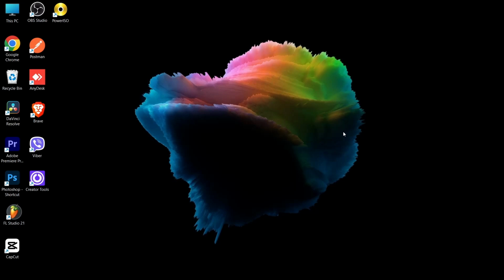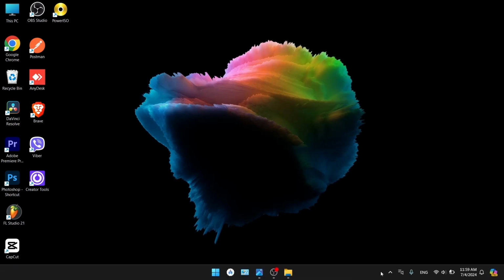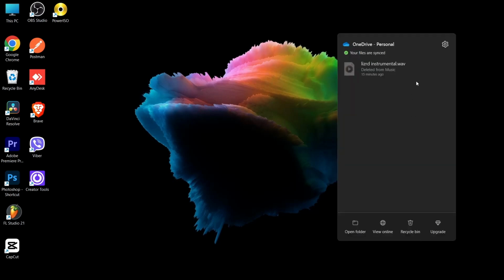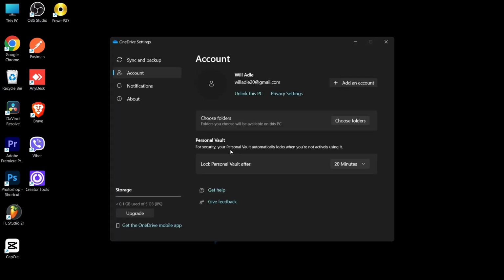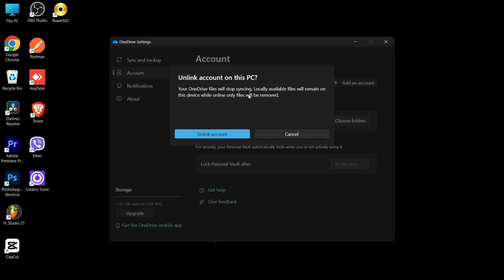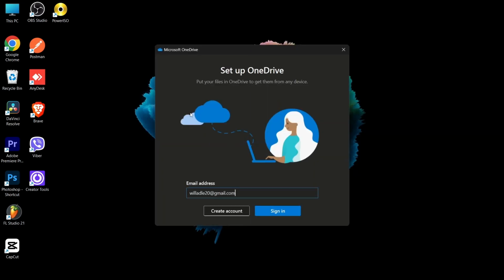How to Disable OneDrive 2024?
Streamline your system with our guide on 'How to Disable OneDrive.' We'll walk you through the steps to turn off OneDrive on your device, ensuring it no longer runs in the background. With clear instructions, you'll be able to manage your system resources more efficiently. Whether you're looking to reduce clutter or improve performance, this guide is for you. Join us as we show you how to disable OneDrive. Don't wait – optimize your device today!